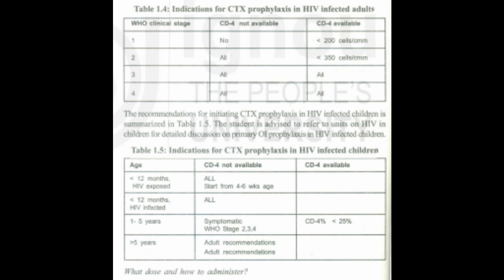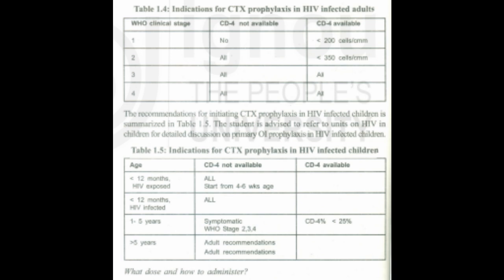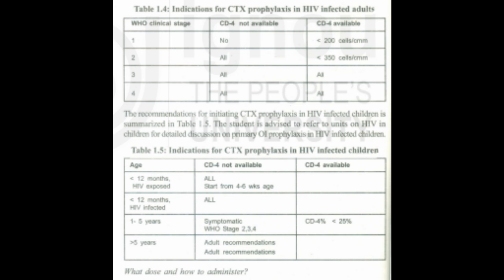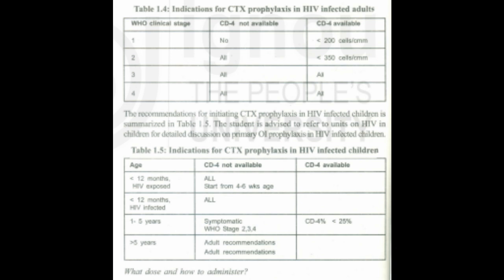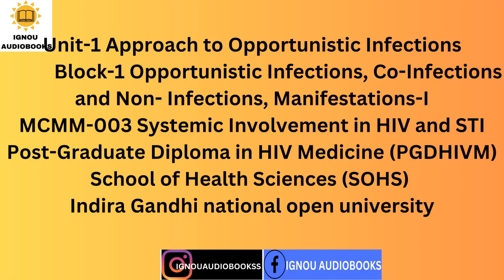Unit-1 Approach to Opportunistic Infections Block-1 MCMM 003 PGDHIVM SOHS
Unit-1 Approach to Opportunistic Infections
Block-1 Opportunistic Infections, Co-Infections and Non- Infections, Manifestations-I
MCMM-003 Systemic Involvement in HIV and STI
Post-Graduate Diploma in HIV Medicine (PGDHIVM)
School of Health Sciences (SOHS)